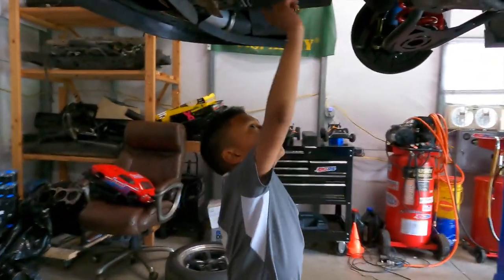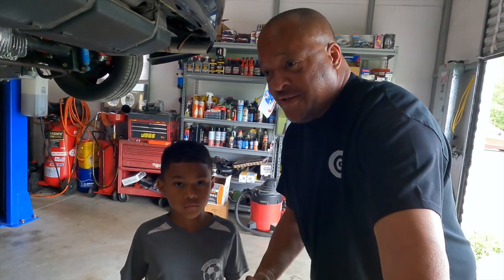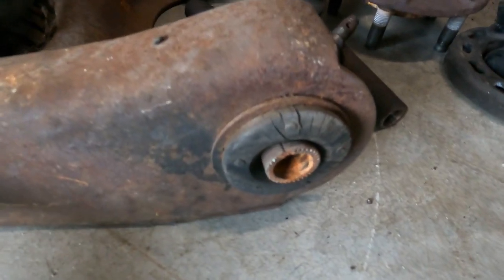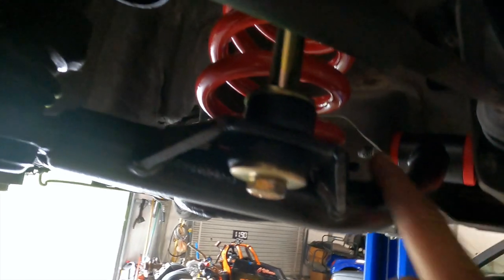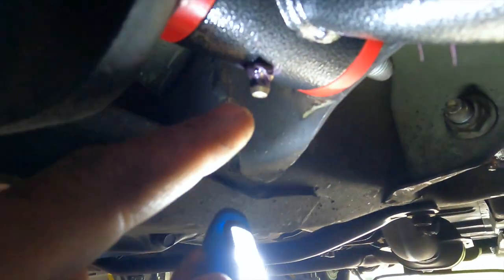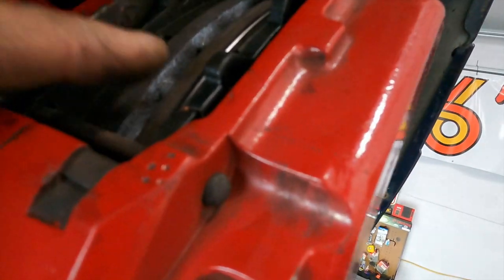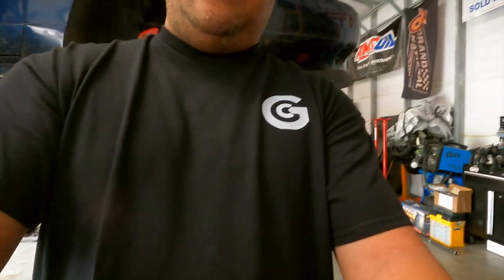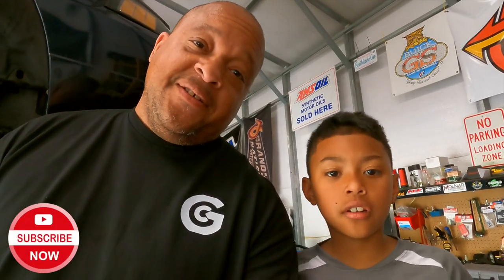Front Suspension Upgrades for Project BluBerry!!!!!!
Finished the front suspension upgrades for our New Edge Mustang. Going to be our new autocross and time trial vehicle. Track life!